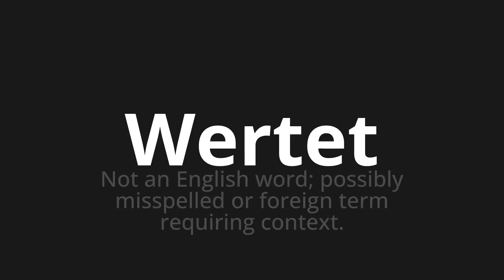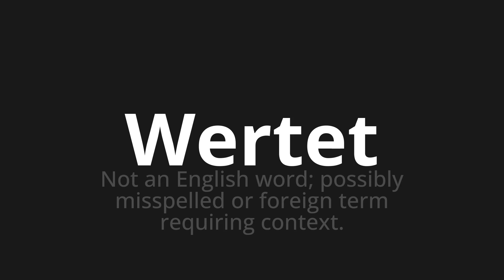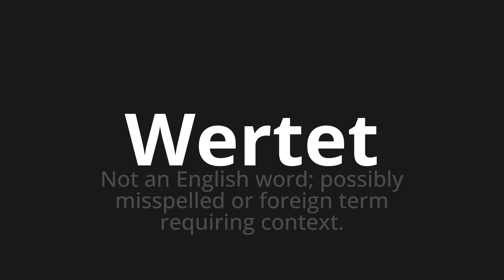How to pronounce Wertet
Master the Pronunciation of 'Wertet which means evaluates' - which means : Not to English Word;Possibly Misspelled or Foreign Term Requiring Context. 📝 with @PronunciationGerman 🎓🗣️ - [Your Guide to German]

Learn to pronounce 'Wertet' perfectly in German with our easy and engaging tutorial by @PronunciationGerman! 📖📽️ In this comprehensive video, we provide you with native speaker examples 🗣️👂 and phonetic breakdowns 🎵 to ensure you get the pronunciation just right.

How to say Evaluates in German